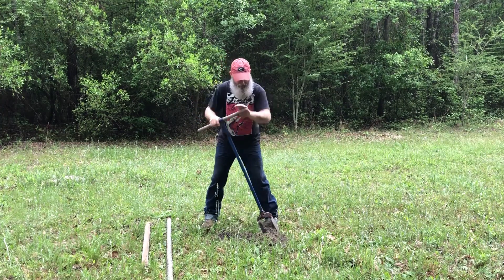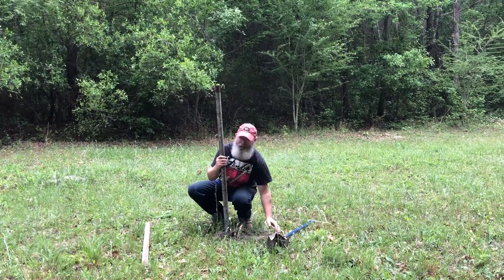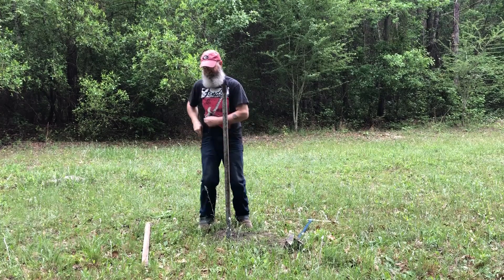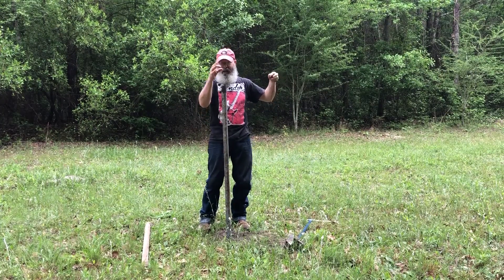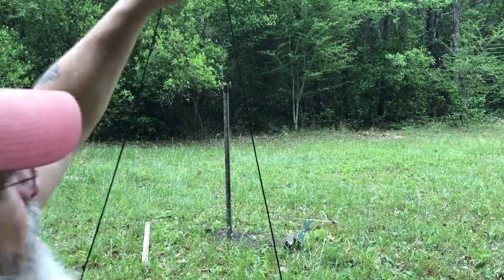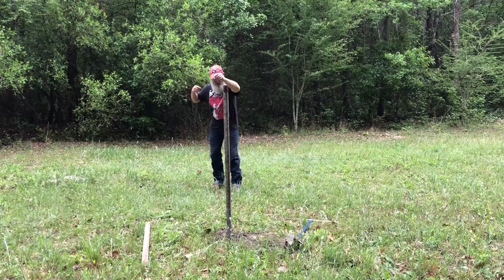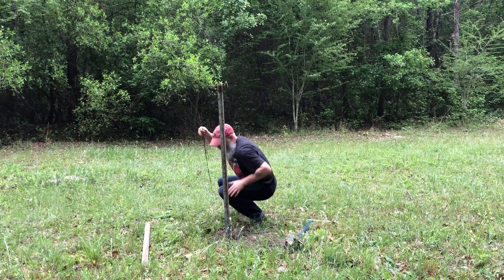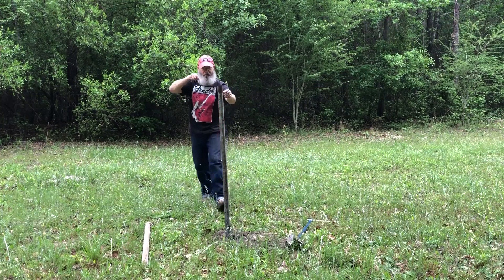No Level? No Problem.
This simple but effective trick (aka plumb bob) will help you vertically level items without a traditional level. You basically loosely hold something straight suspended by your arm then sight along the edge and let gravity find it for you. It will certainly get you by in a pinch.